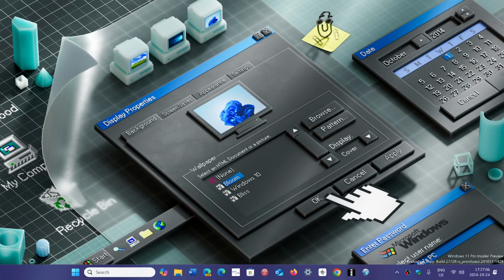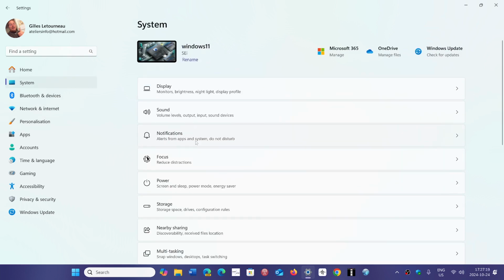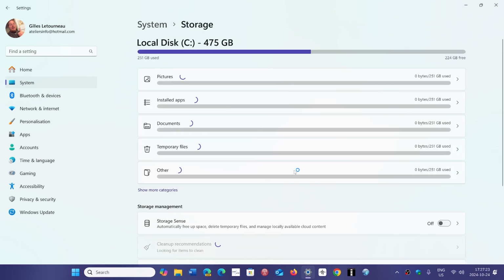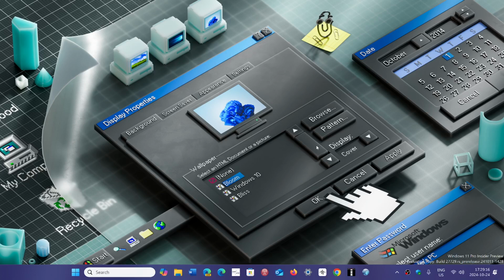Windows 11 24H2 update preview KB5044384 released fixes Storage 8.63 GB and SFC Scan errors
Several fixes of 24H2, you can wait for it to install with the next Patch Tuesday in November